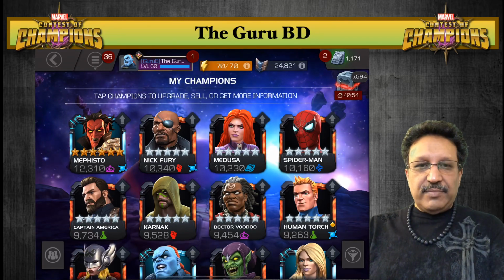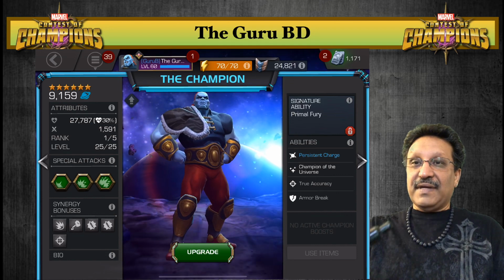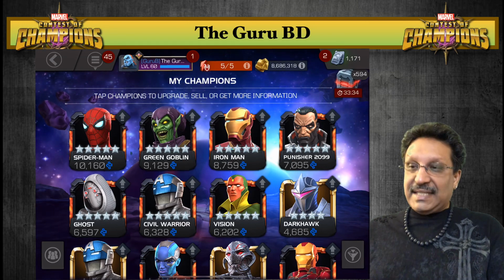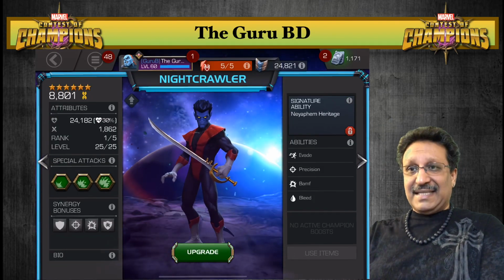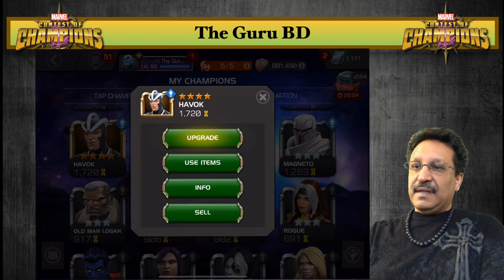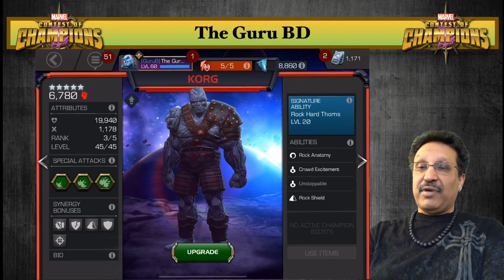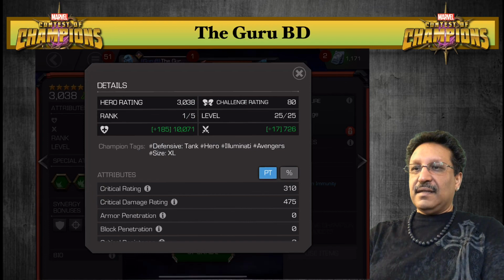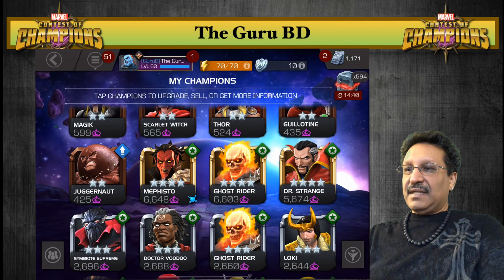How to choose the BEST CHAMPIONS for Alliance War DEFENSE!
Tips and Strategy for choosing your Alliance War defenders.